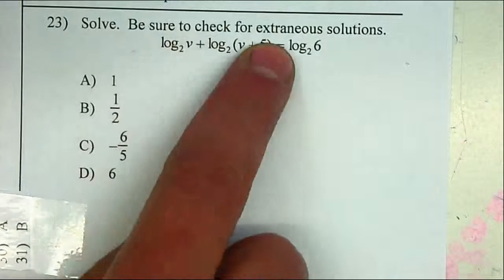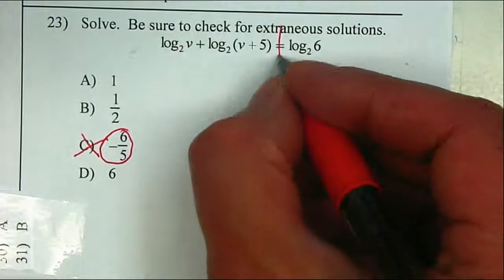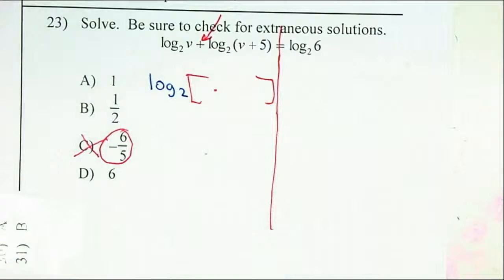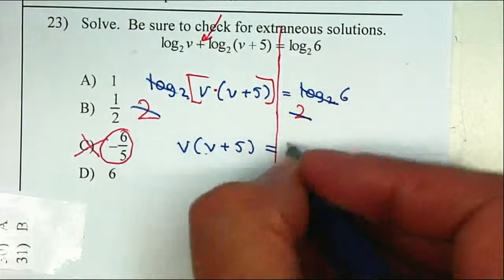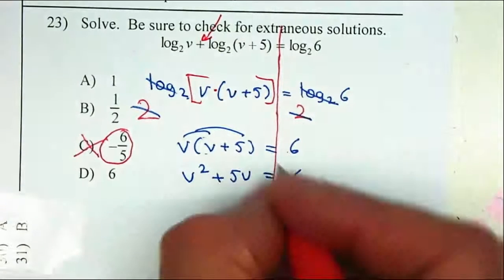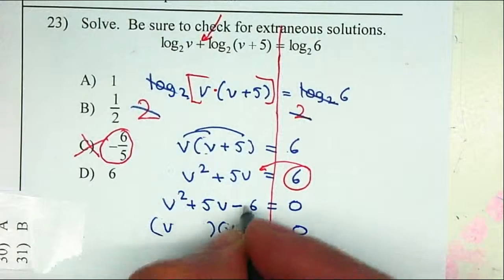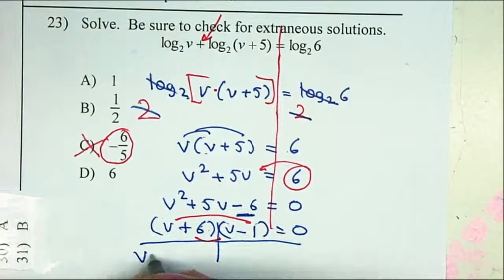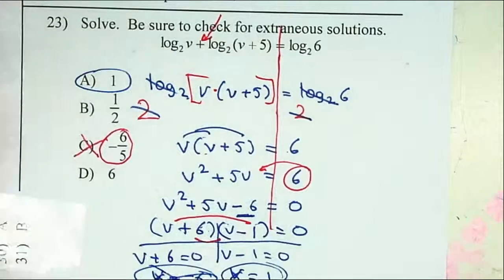Algebra 2 - Solve Log equations P23